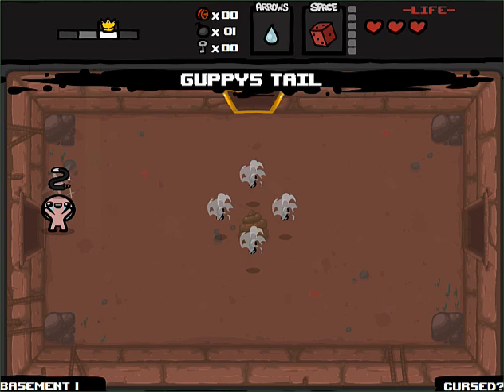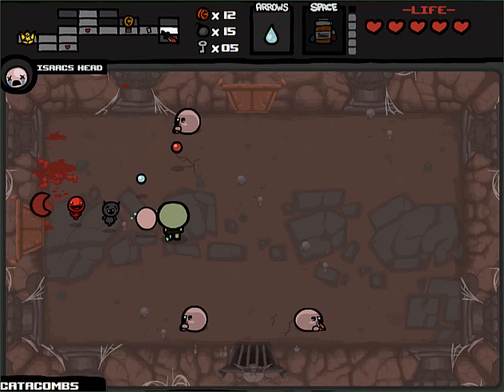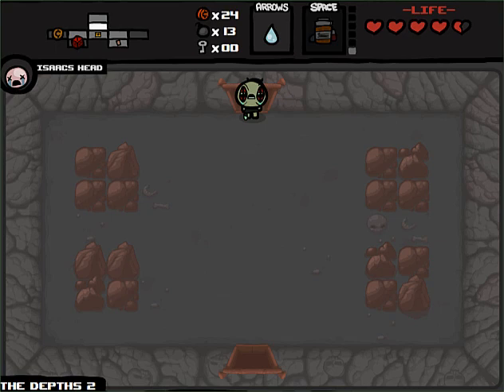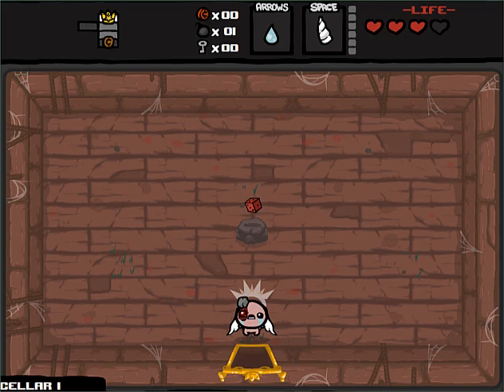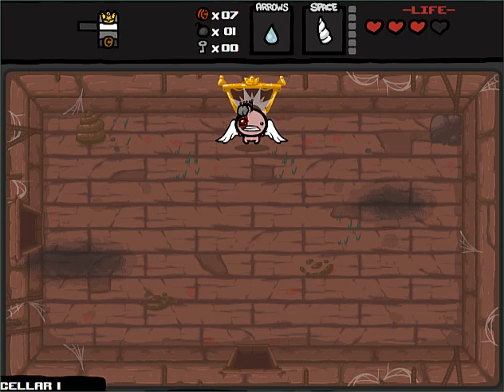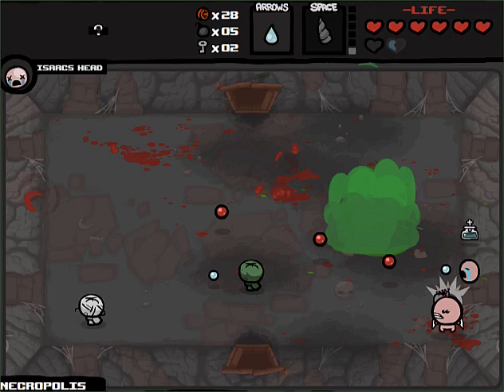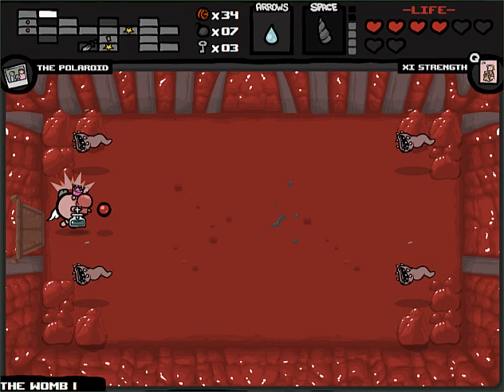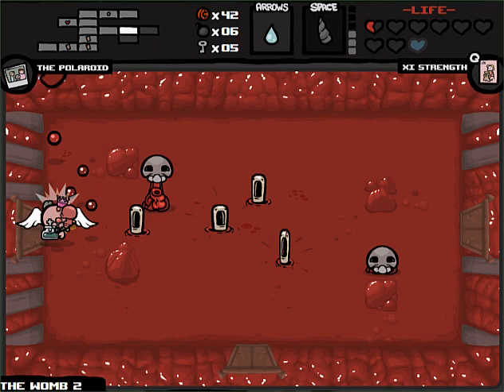Let's Play The Binding of Isaac Part 192: "10-Pick"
I definitely enjoy this challenge a lot.